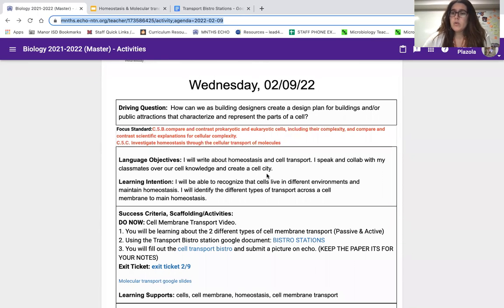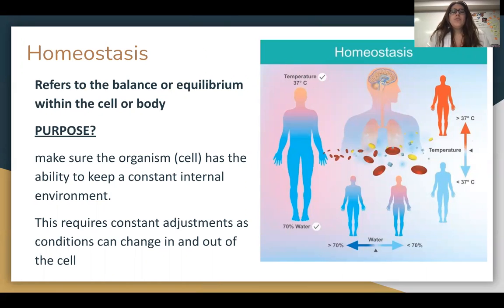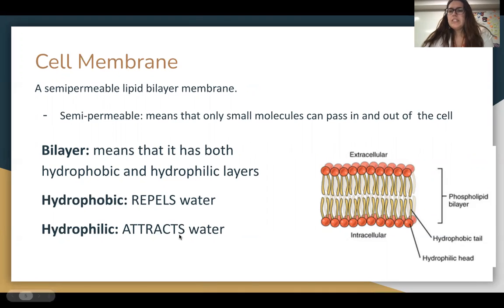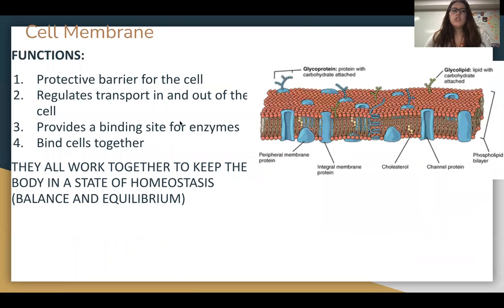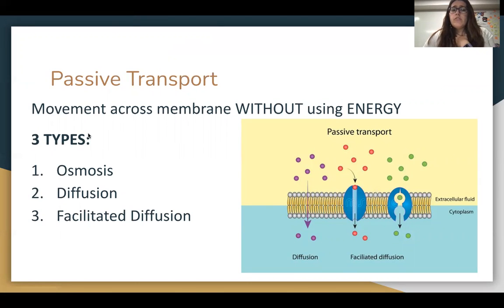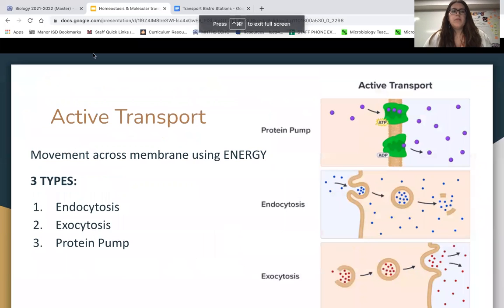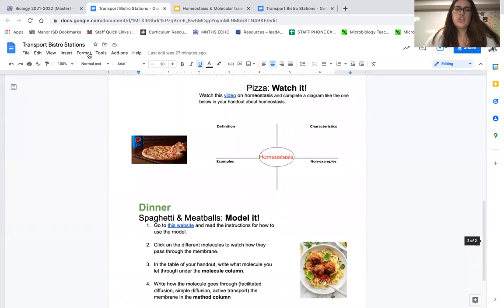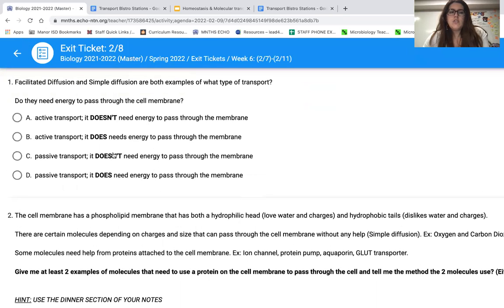Cell transport Bistro Instructions